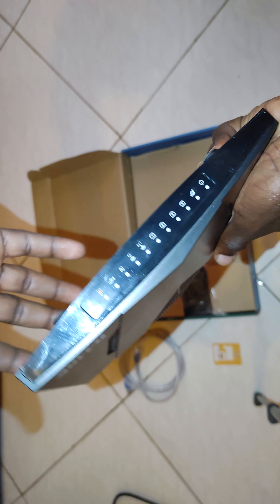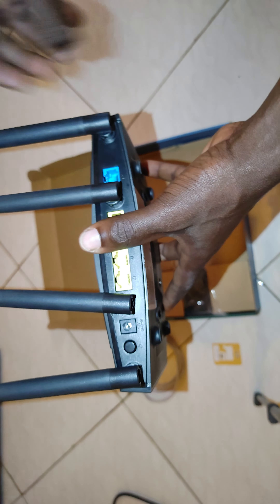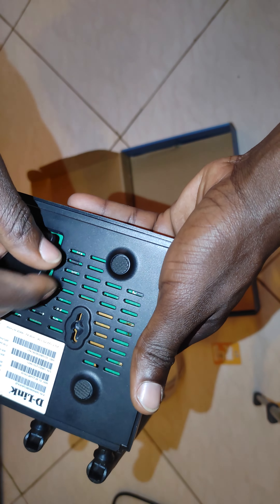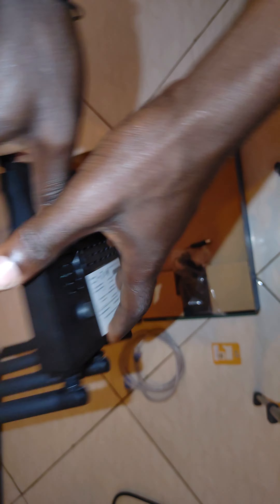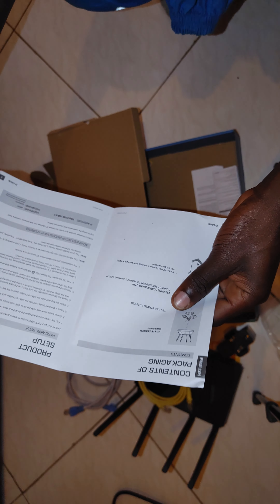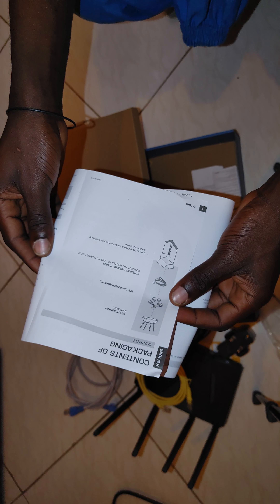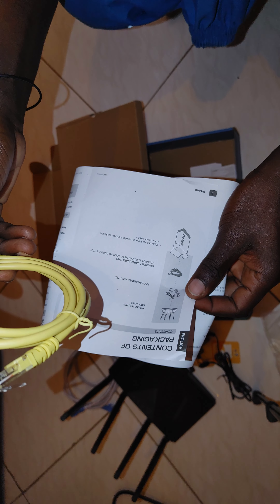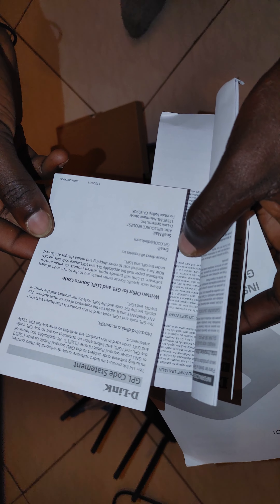Unboxing D-LINK 2.4G / 5.8G Router